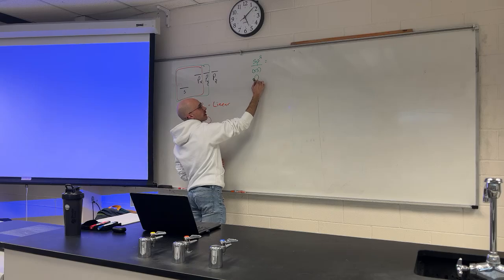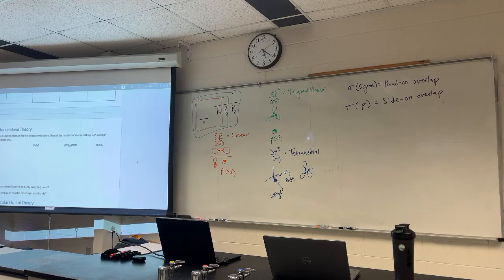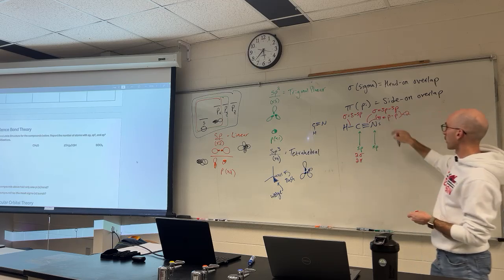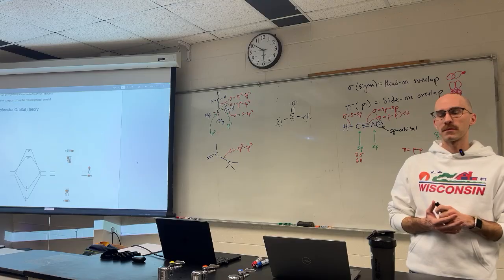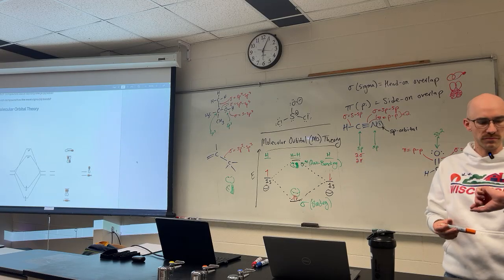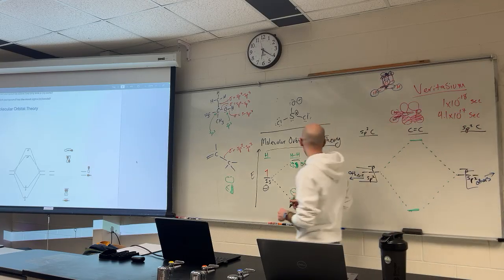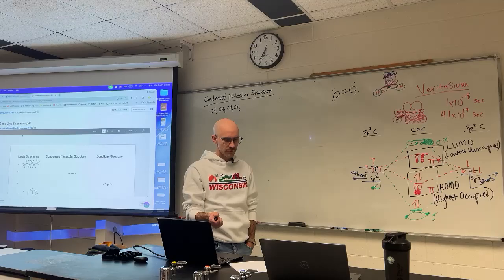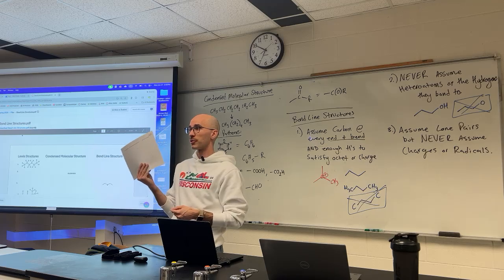Valence Bond Theory, MO Theory, and Bond Line Structures